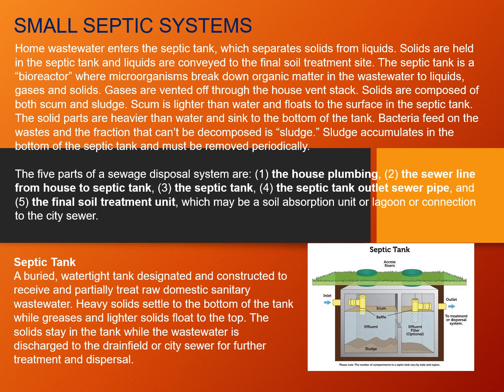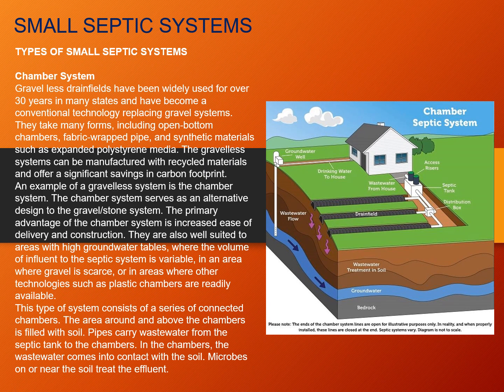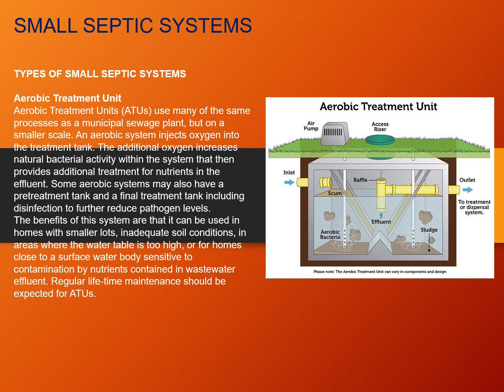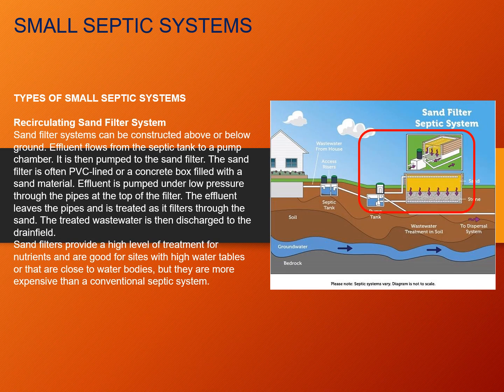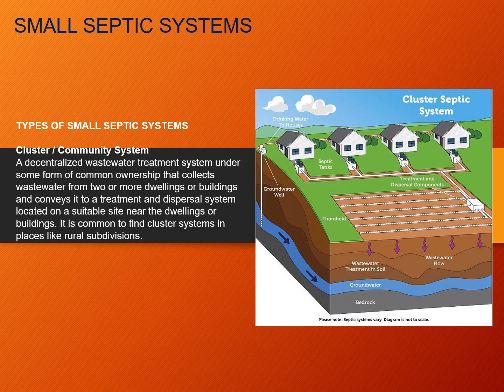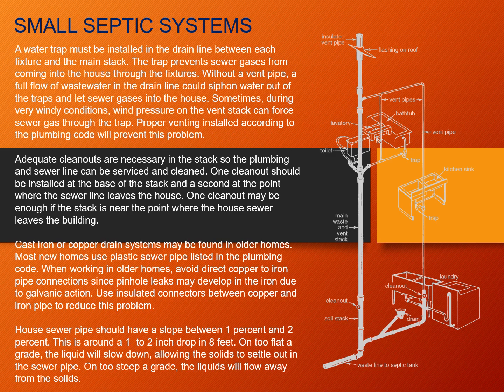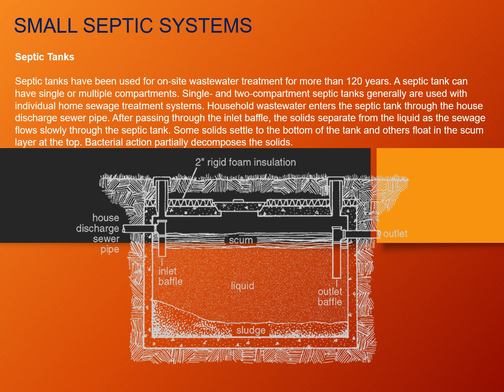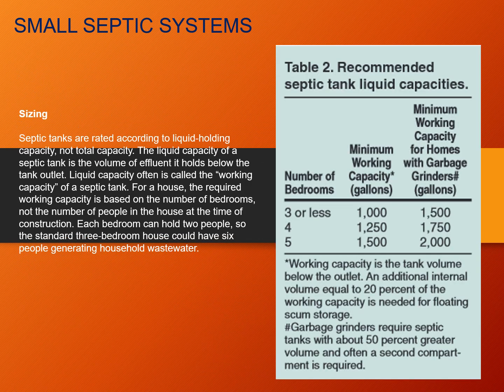Small Septic Systems Part 1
Ever wondered how your Septic Tank works. Watch this video!
Since the video is somewhat Text heavy, please pause watching as your read through the text.